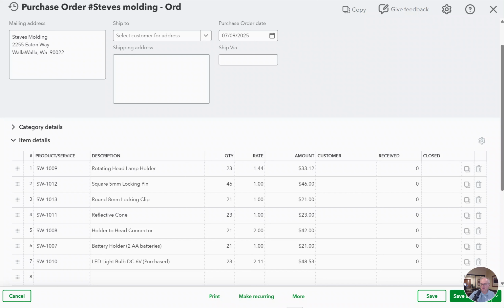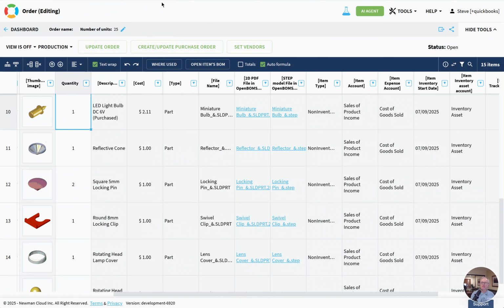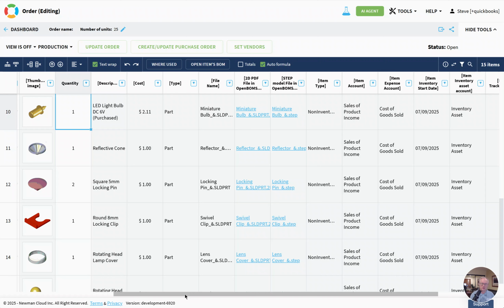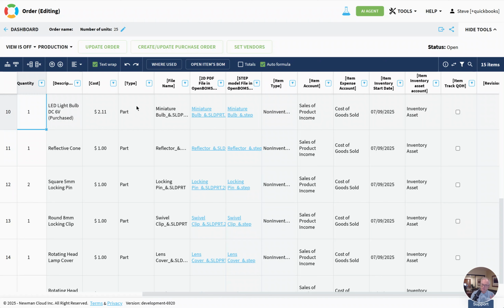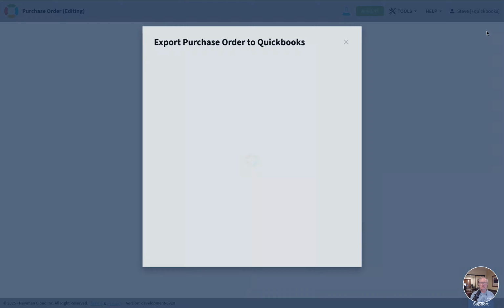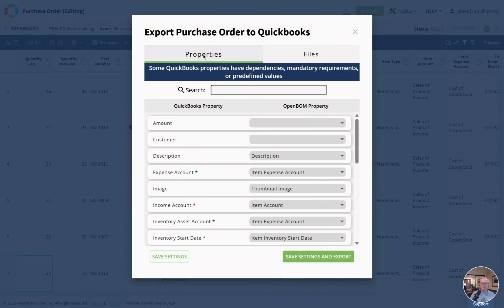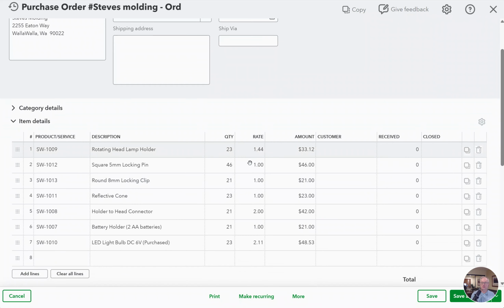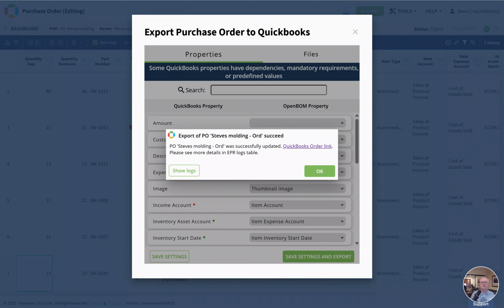New OpenBOM + QuickBooks Integration Explained – Streamline Engineering to Finance Workflows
See how the new OpenBOM integration with QuickBooks improves the connection between engineering and finance. This demo covers flexible data mapping, derivative file support, and a cleaner user experience. Built on the OpenBOM Integration API, this update helps you reduce manual entry and eliminate data transfer errors.

🔧 Watch how OpenBOM connects to QuickBooks with real workflow examples.
📦 Automate inventory sync, streamline orders, and improve BOM accuracy in finance operations.